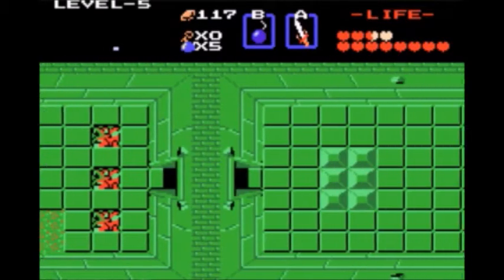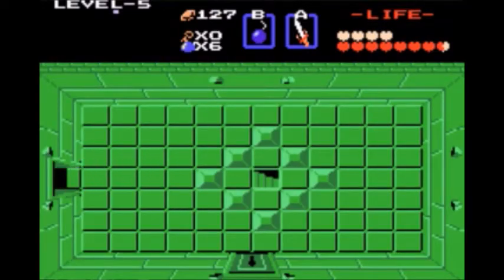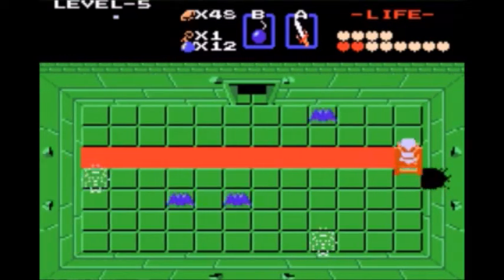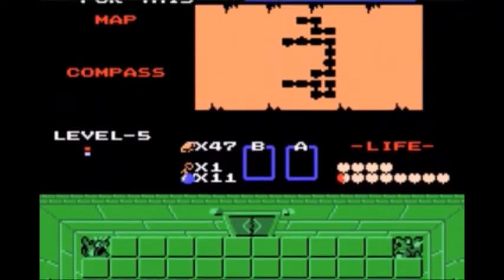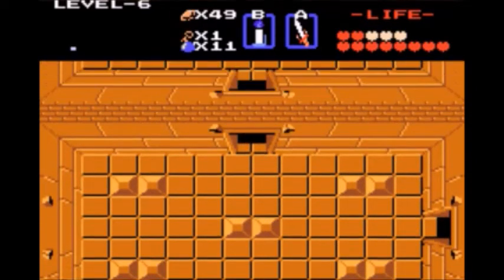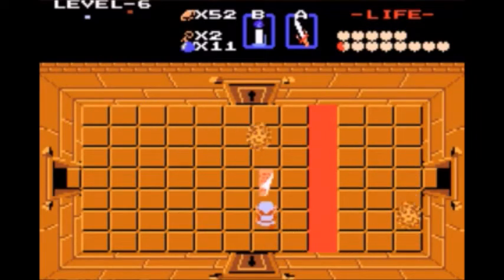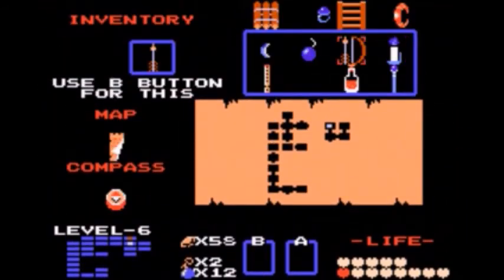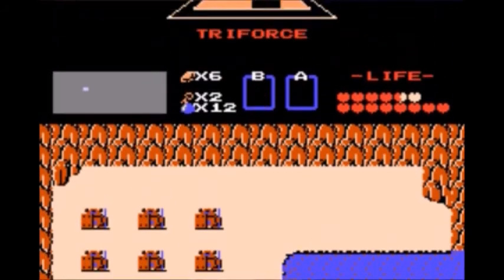Let's Play The Legend of Zelda Part 4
Yay! 2 dungeons in one episode! Overall, about 650 small gameplay videos were taken in the making of this one video.

In This Episode:
- Level 5 (The Lizard)
- Level 6 (The Dragon)